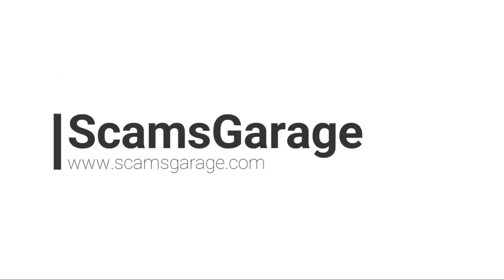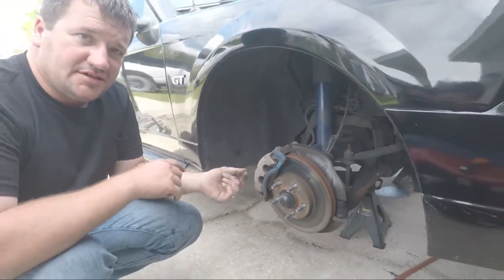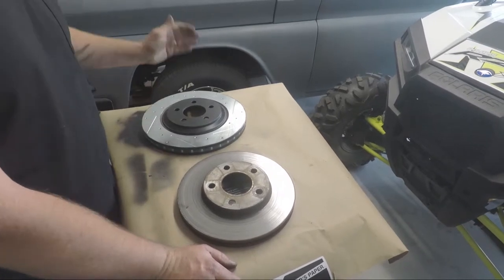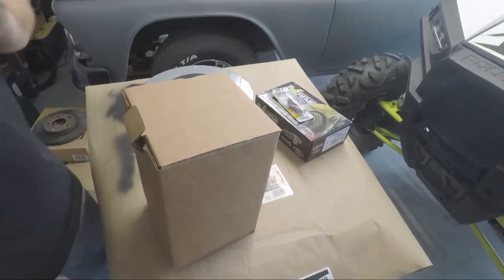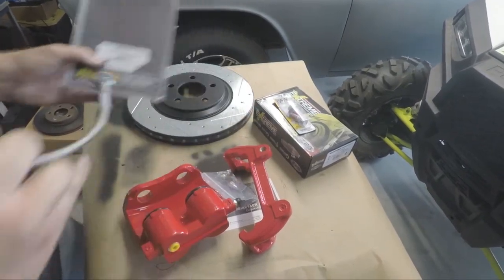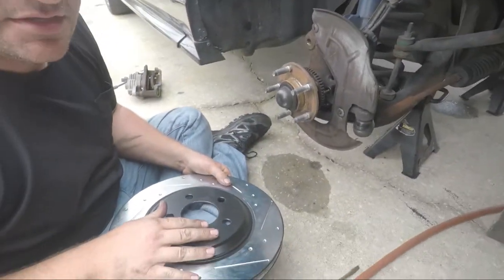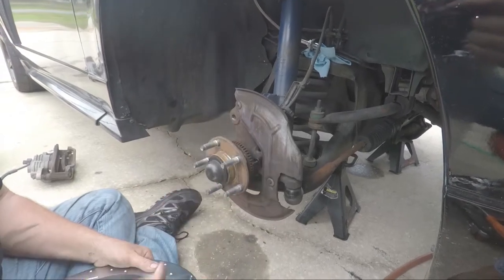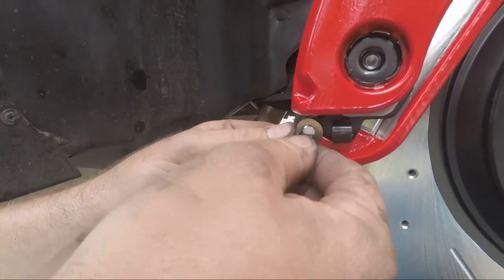Mustang GT Brake Upgrade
Today in this ScamsGarage video we took the old stock 11" Mustang GT front brakes and replaced them with 13" Cobra Front brakes from Rockauto. We used parts for a 2001 DOHC Cobra, including Russel braid stainless steel brake lines, Power Stop calipers, drilled and slotted rotors, and z26 brake pads. This was done to improve stopping power and give the Mustang a more aggressive look!

Z26 Brake Pads:

Power Stop Brake Calipers:

Camera Used To Record Video-